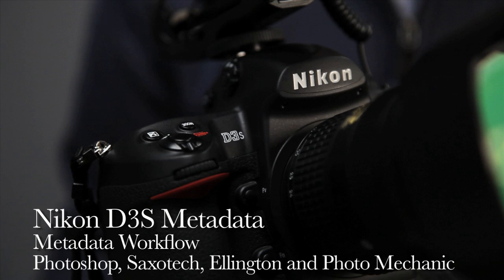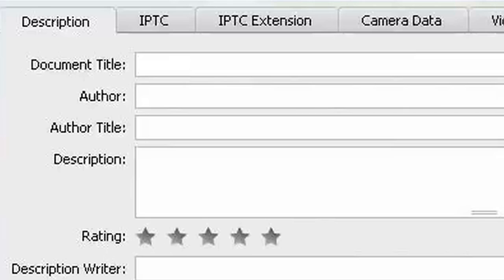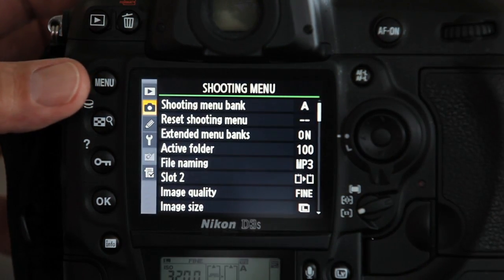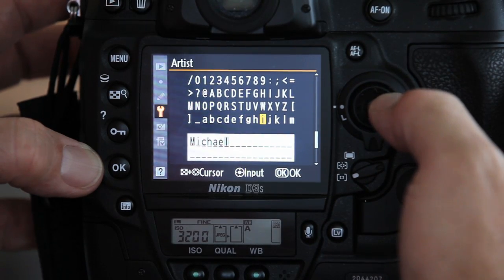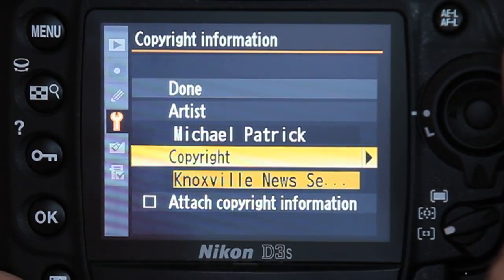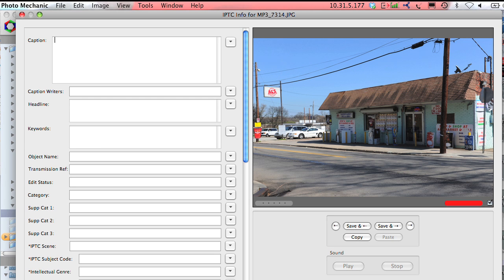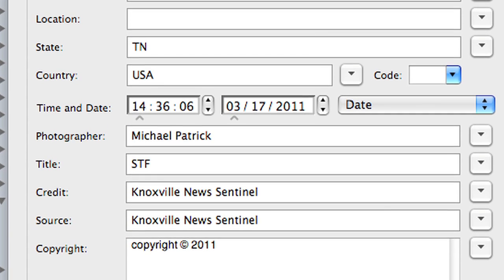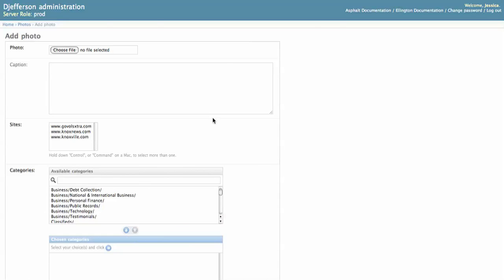Nikon D3S Metadata Workflow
Step-by-step instructions on preferred metadata workflow for E.W. Scripps photojournalists, including customized methodology in Photoshop, Saxotech, Ellington and Photo Mechanic.